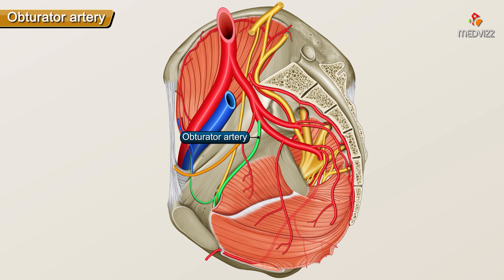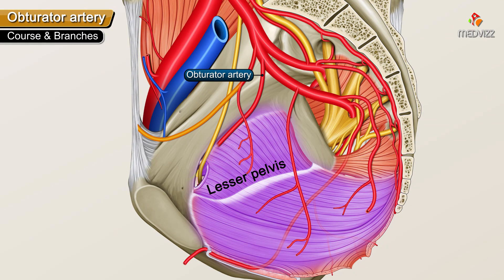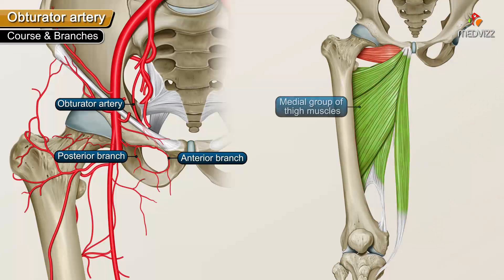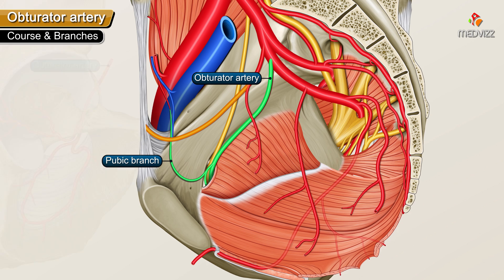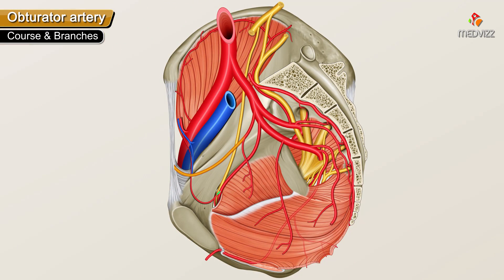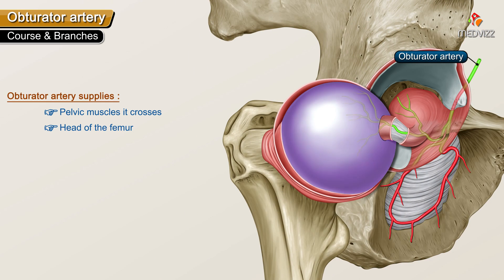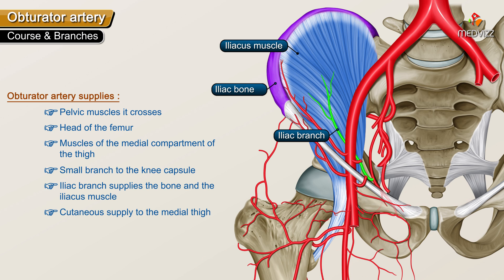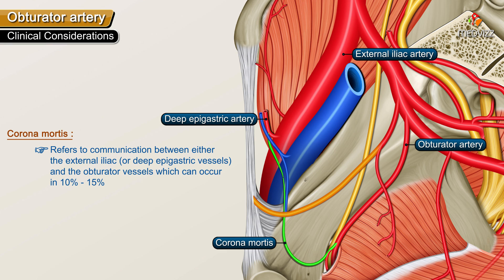Obturator Artery Anatomy Animation - Origin , Course , Branches , supply and Clinical anatomy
The obturator artery Animation - Origin, Course, Branches, supply and Clinical anatomy

The obturator artery is a branch of the anterior division of the internal iliac artery. It provides vascular supply within the pelvis and lower limb.

origin: anterior division of the internal iliac artery
location: pelvis and lower limb
supply: pelvic muscles, ilium, head of femur, muscles of medial thigh, skin
branches: anterior and posterior branches, artery in the ligament of the femur, iliac branch, pubic branch, branch to the knee capsule

The obturator artery most often originates from the anterior division of the internal iliac artery. It travels along the obturator fascia of the pelvic sidewall, between the obturator nerve and vein, to reach the obturator foramen. It is crossed by the ureter close to its origin, and by the ductus deferens in the male.

Branches
The obturator artery has several branches which may be grouped as follows as branches in the pelvis and those within the thigh.

Branches within the pelvis:
the nutrient artery to the ilium supplies the iliac bone and iliacus muscle

the pubic branch of the obturator artery anastomoses with the pubic branch of the inferior epigastric artery. It then travels through the obturator foramen with the obturator nerve passing into the medial compartment of the thigh.

Within the medial compartment of the thigh the obturator artery splits into anterior and posterior branches. These travel around the origin of the obturator externus and anastomose with one another and the medial circumflex femoral artery.

the anterior branch supplies the adductor brevis muscle, and the skin over the medial thigh at its termination.

the posterior branch gives another branch, the artery of the ligamentum teres which runs in the ligament of the head of the femur and eventually atrophies and becomes nonfunctional after approximately the age of seven. The posterior branch also supplies the adductor muscles and gives a small terminal branch to the capsule of the knee joint.

Supply
The obturator artery supplies the pelvic muscles it crosses, the head of the femur, the muscles of the medial compartment of the thigh and gives a small branch to the knee capsule. The iliac branch supplies the bone and the iliacus muscle. It also has a cutaneous supply to the medial thigh.